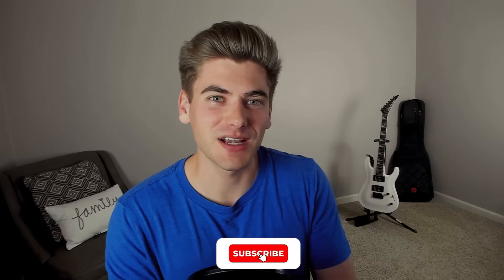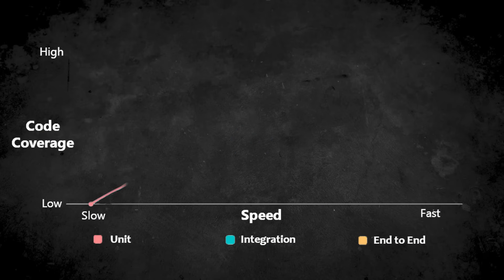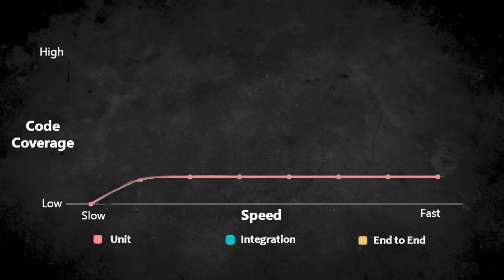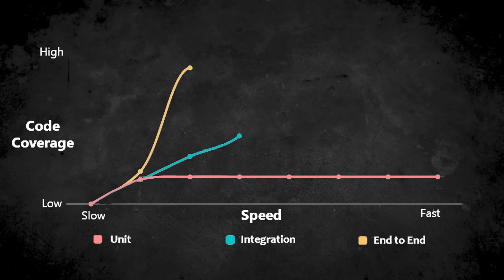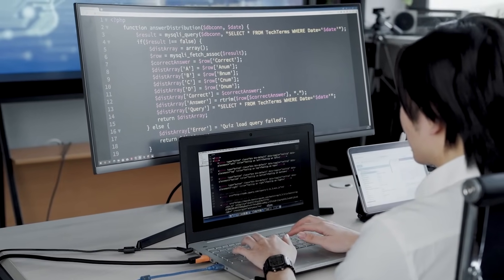Stop Writing So Many Tests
Testing is hard and knowing what to test is even harder. In this video I talk about the 3 different types of tests and how they compare to one another. I also talk about why end to end tests are so great and why writing less tests can make your test coverage better.

⏱️ Timestamps:

00:00 - Introduction
00:40 - Types of tests
02:55 - Comparison between test types
03:52 - When to use unit tests
06:35 - When to use end to end tests
08:18 - When to use integration tests